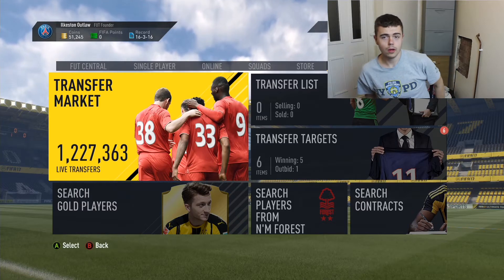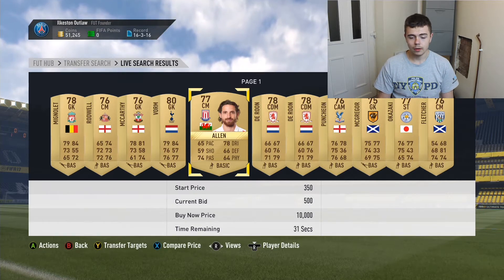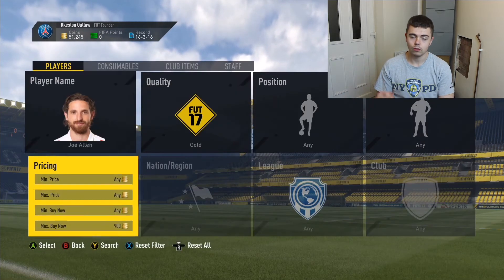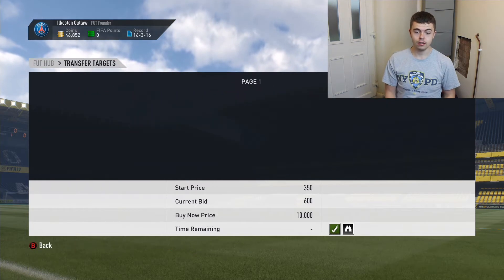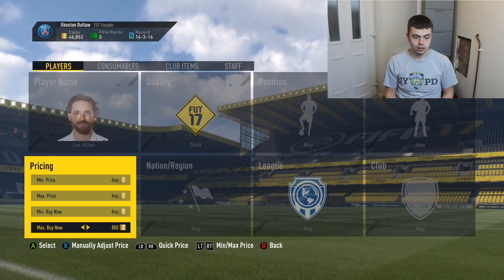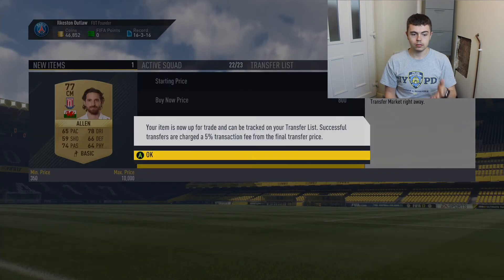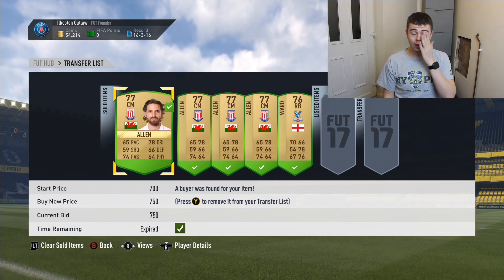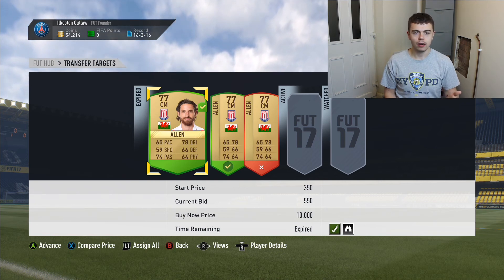MAKE COINS ON A LOW BUDGET TRADING METHOD | FIFA 17 ULTIMATE TEAM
Hi guys, check out my easy sniping trading method in FIFA 17.